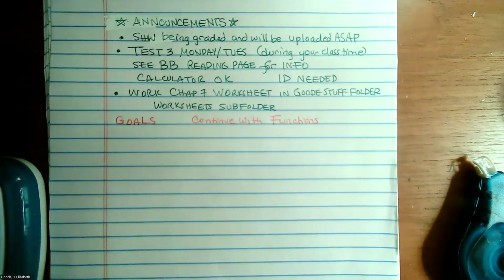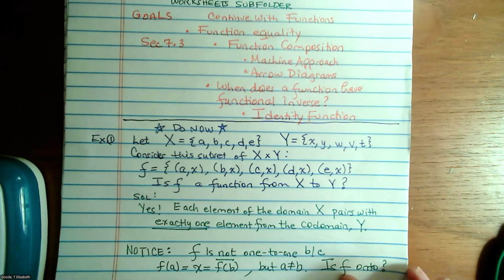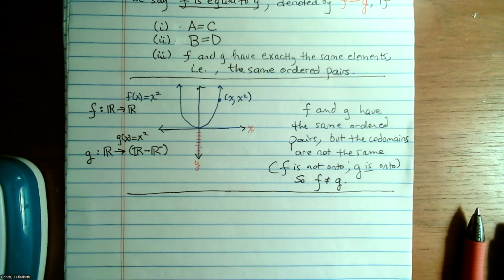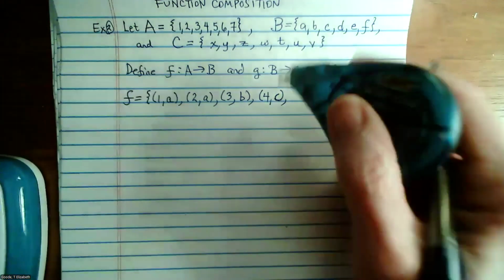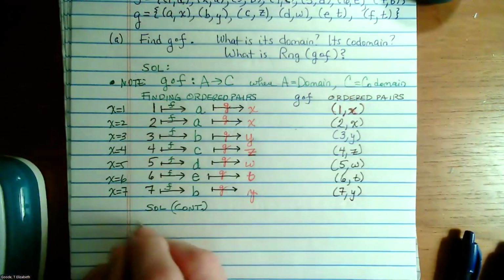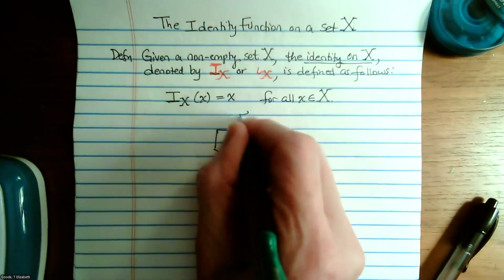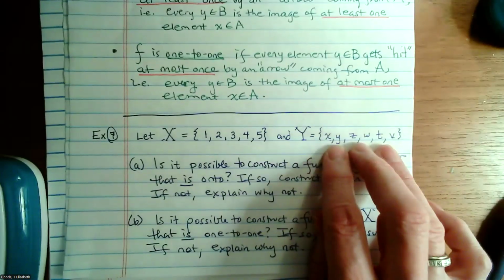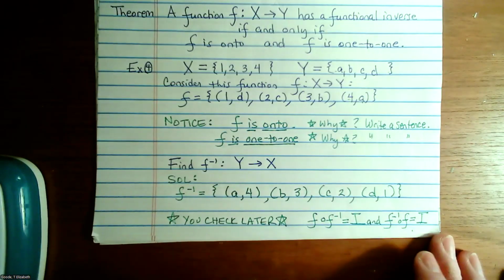DAY 23 Sec 7.3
Composing Functions
The Identity Function
When does a function have a functional Inverse?
A Theorem to answer that question.